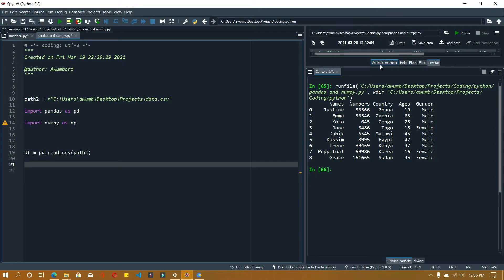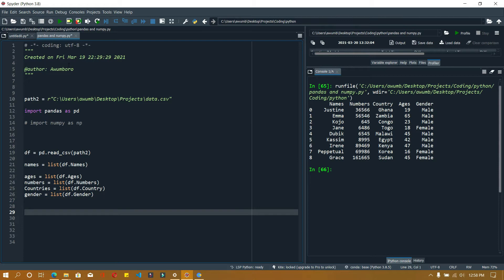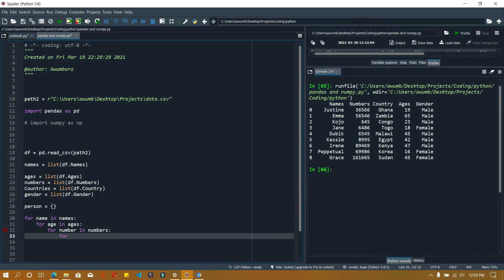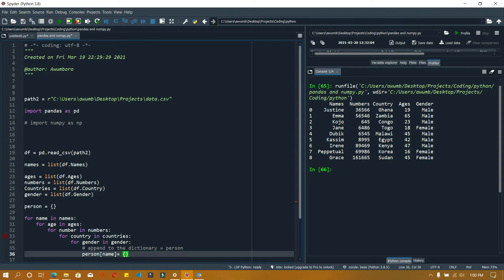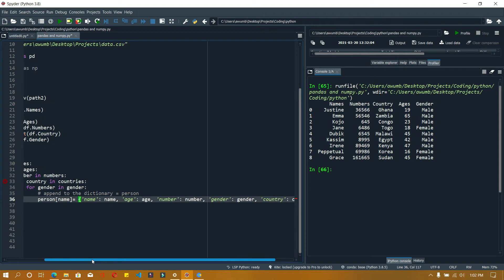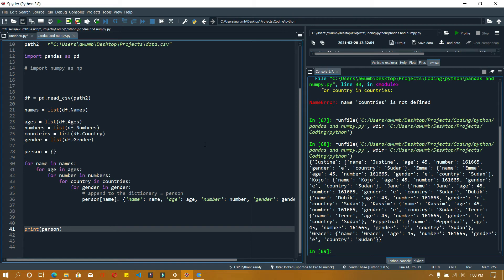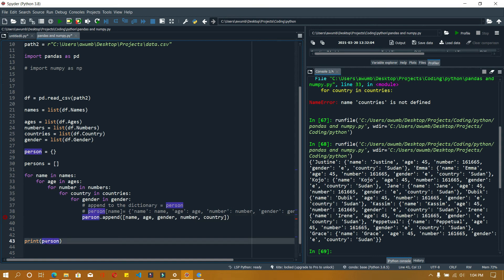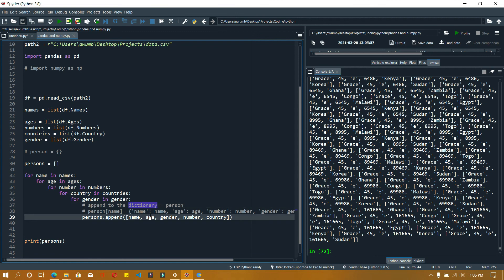Python Simple way to Convert Excel to Dictionary